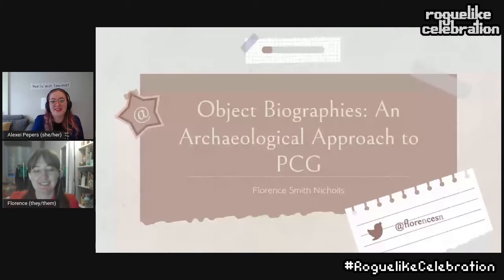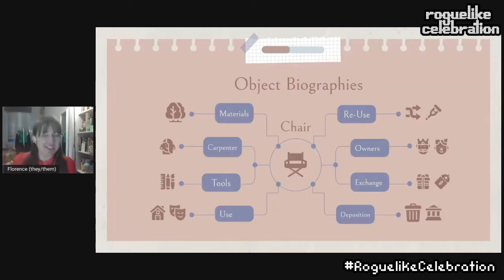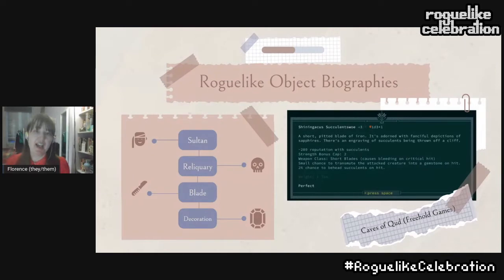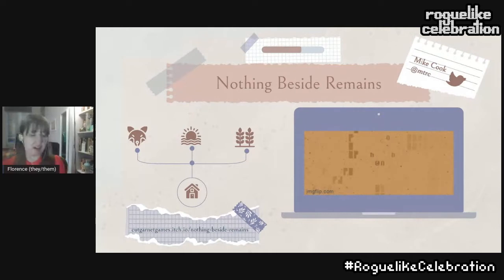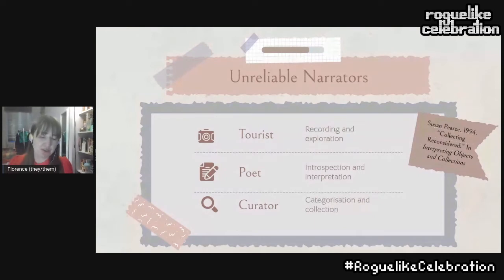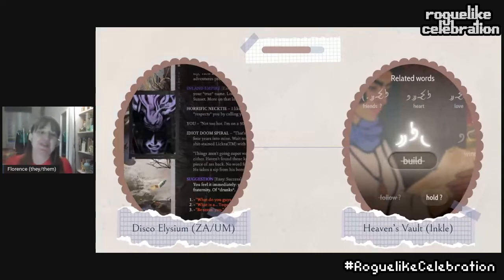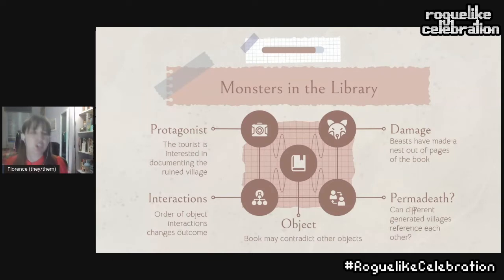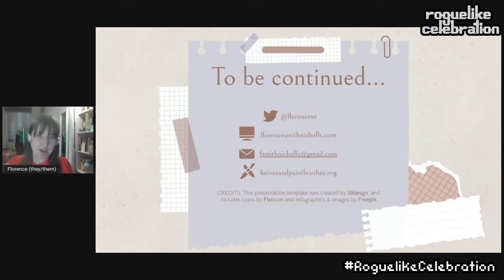Florence Smith Nicholls: Object Biographies: An Archaeological Approach to PCG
Through my doctoral studies I have coined the term generative archaeology games to refer to games with procedurally generated content that a player is encouraged to interpret and record archaeologically. In this talk, I will focus on the archaeological concept of object biographies, which broadly refers to the life cycle of an object through its interactions with other people and things.

Lead-in music generated by Sonat Uzun.